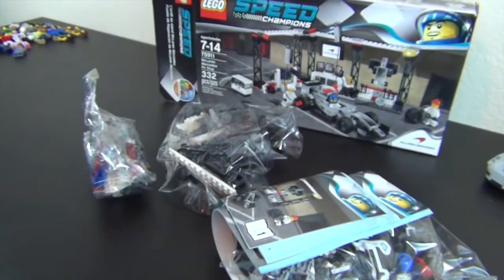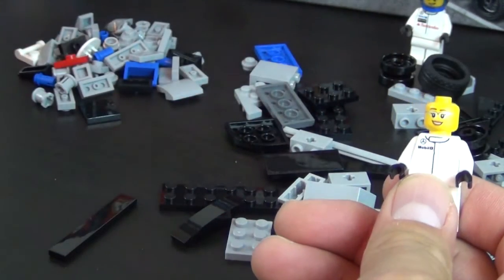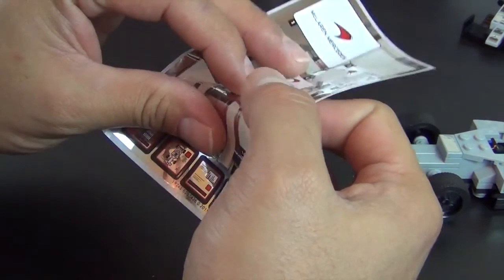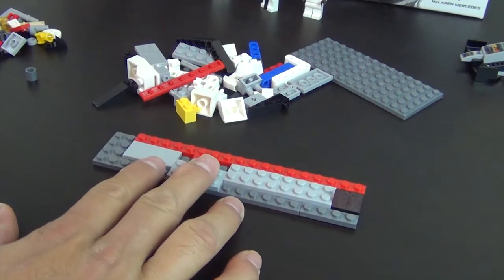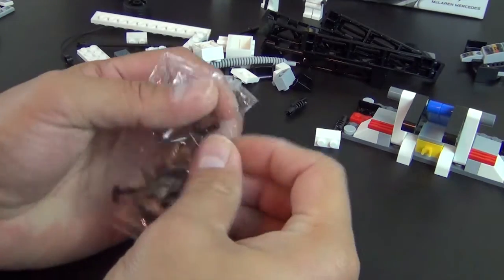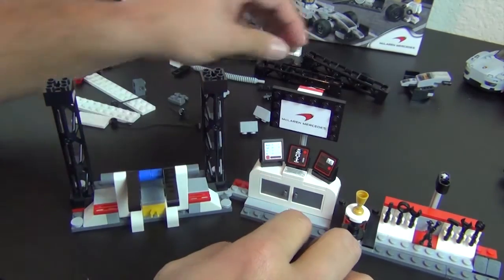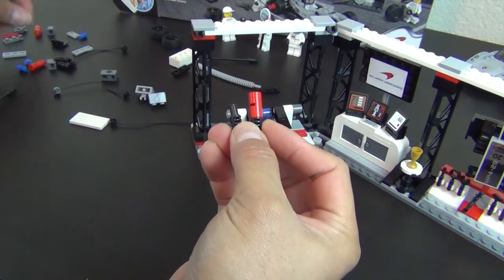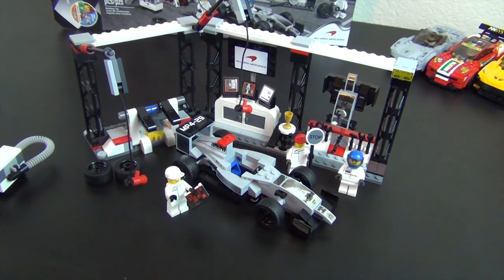Let's Build - Lego Speed Champions McLaren Mercedes Pit Stop Set #75911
See the unboxing and build of the Lego Speed Champions McLaren Mercedes Pit Stop Set #75911